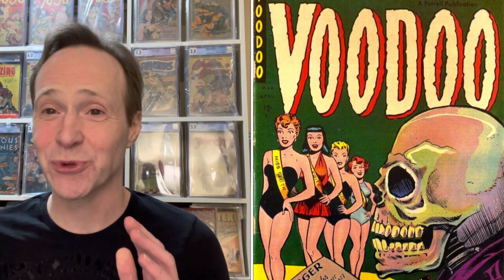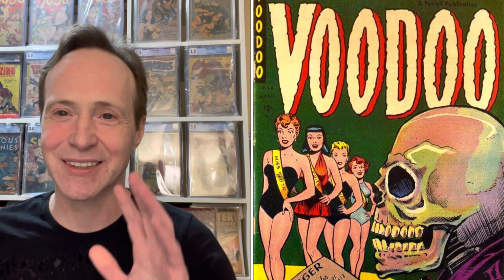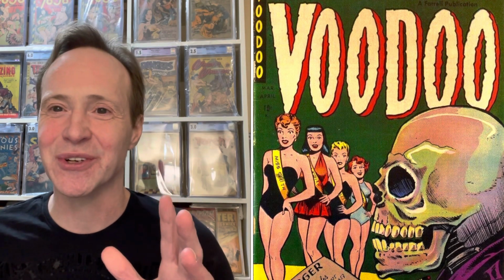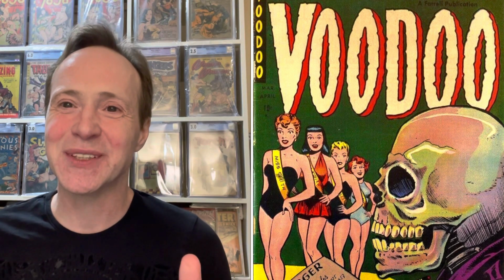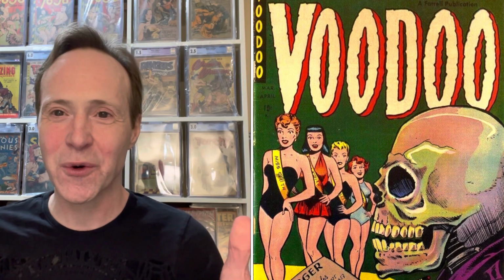Five of the Hottest Golden Age Sales of the Week | March 20th to 25th, 2023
Hot list of golden age comics for the week March 13th to 19th, 2023